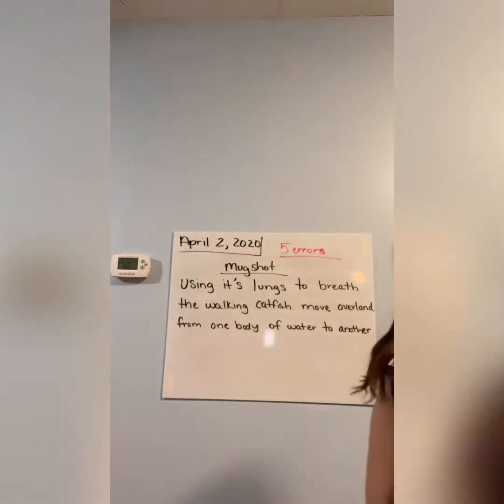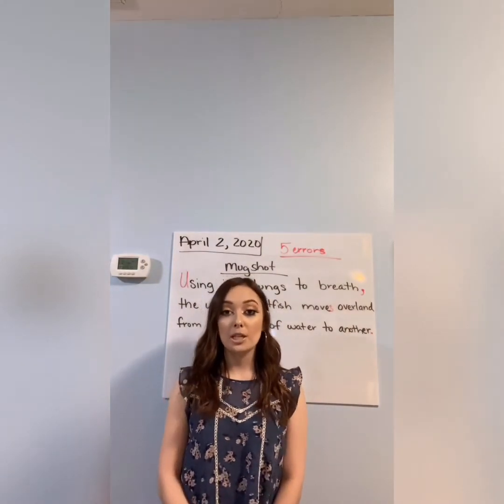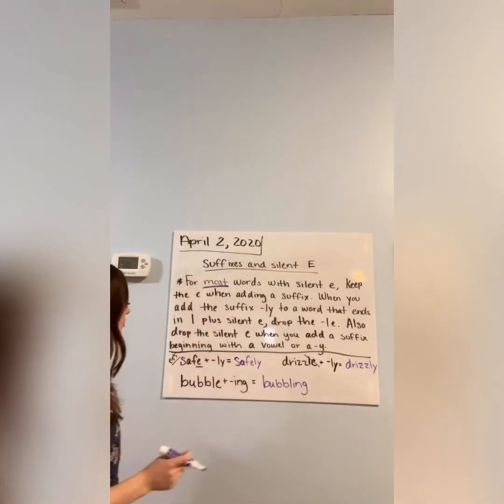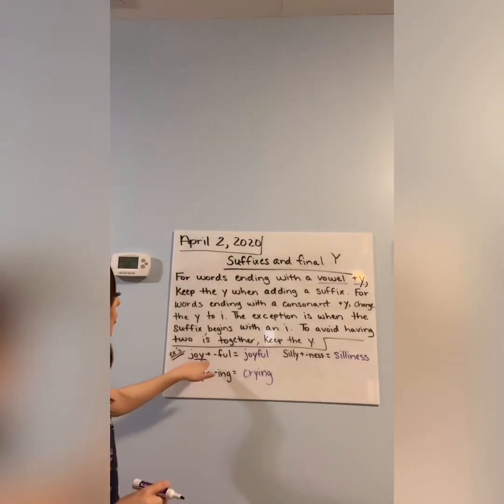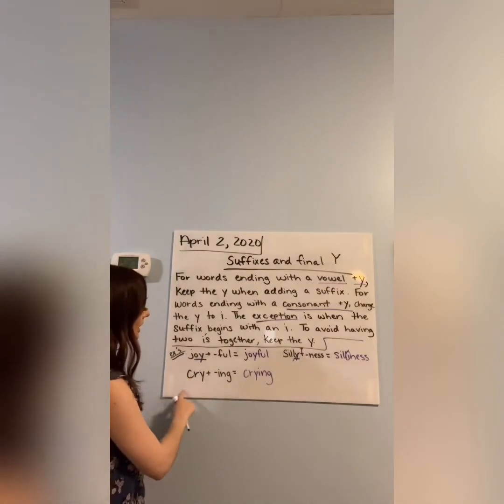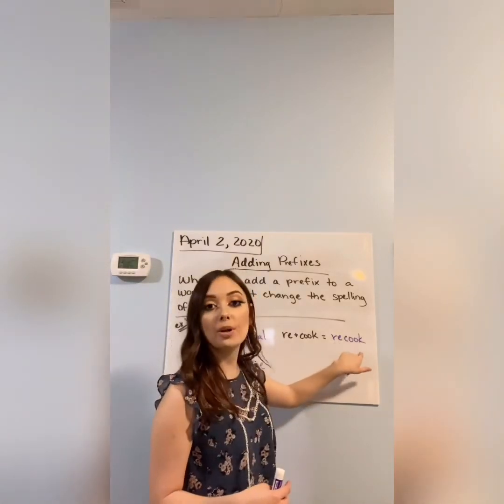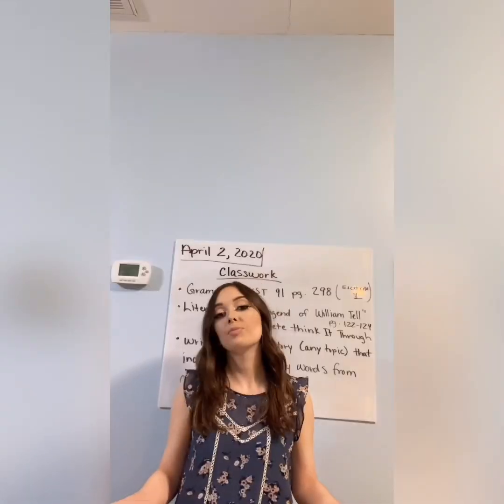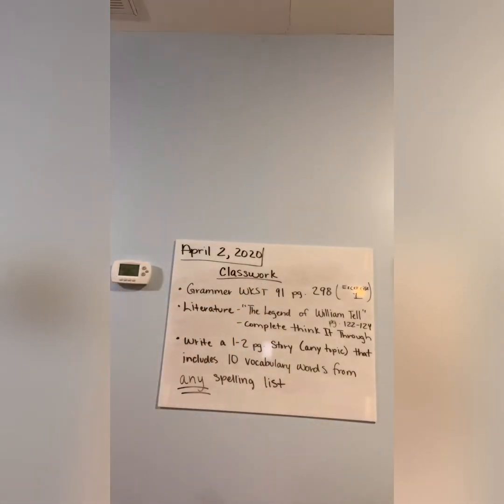English (6) 04/02/20